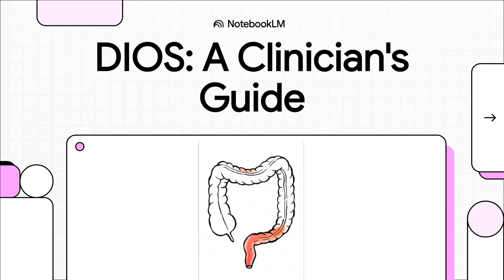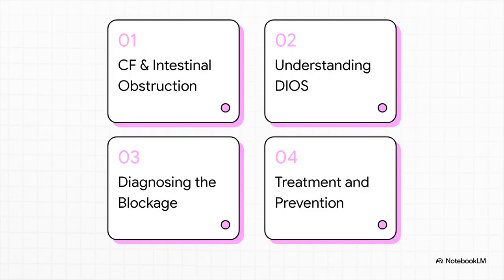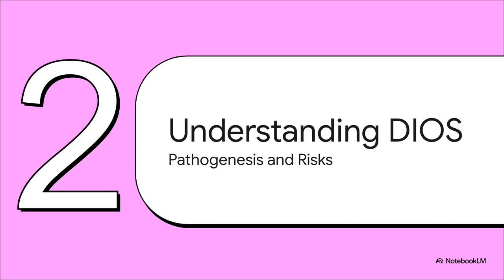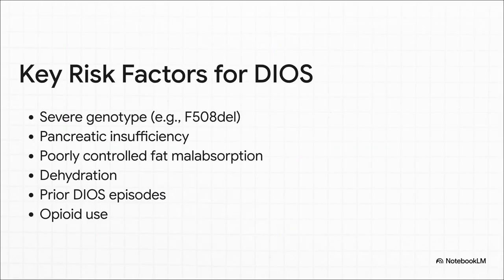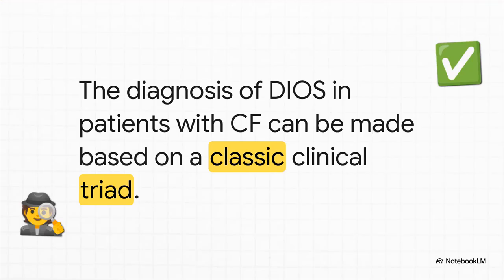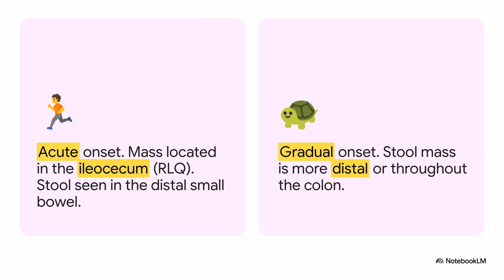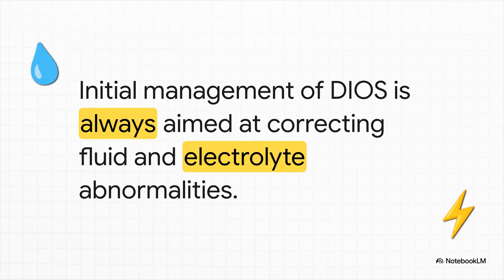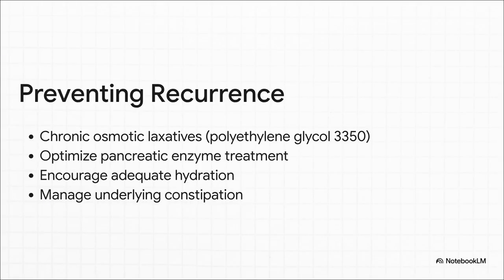Distal Intestinal Obstruction Syndrome of Cystic Fibrosis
Distal Intestinal Obstruction Syndrome (DIOS) is a unique and often under-recognized complication that affects individuals with cystic fibrosis and other causes of altered intestinal physiology. Understanding its pathophysiology, presentation, and management is critical for clinicians working in gastroenterology, pulmonology, and internal medicine.

In this educational video, we break down the core clinical concepts, diagnostic approach, and evidence-based treatment strategies for DIOS — providing clarity on how to distinguish it from similar gastrointestinal conditions and optimize patient outcomes.

🎯 Who This Video Is For:

Medical students and residents seeking a clear understanding of rare GI complications.

Pulmonologists, gastroenterologists, and internists managing cystic fibrosis–related complications.

Allied health professionals and trainees involved in CF care coordination and patient education.

💡 Why It Matters:

Prompt recognition of DIOS can significantly reduce morbidity and hospitalizations in cystic fibrosis patients. This video delivers the clinical pearls and diagnostic insights needed to differentiate DIOS from other abdominal pathologies and manage it effectively using current best practices.